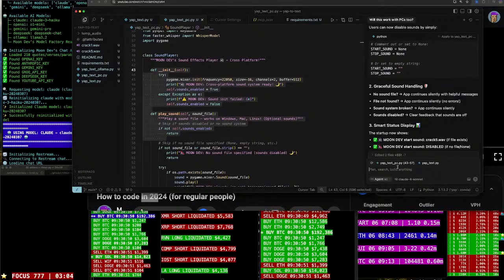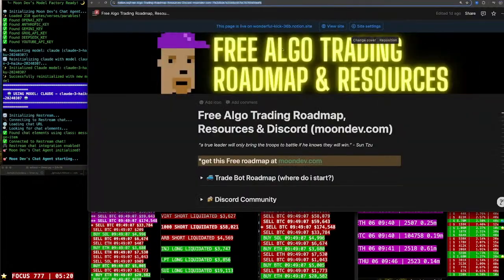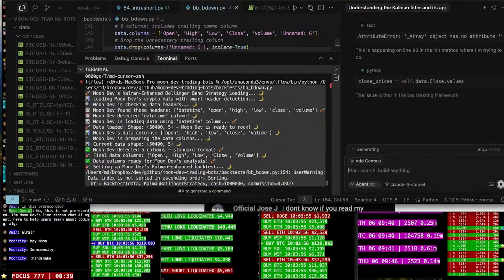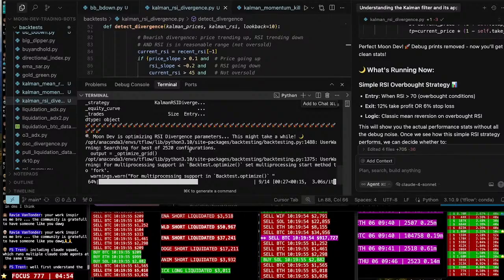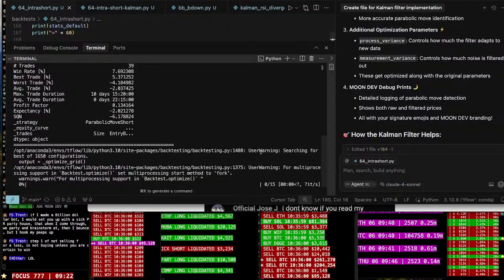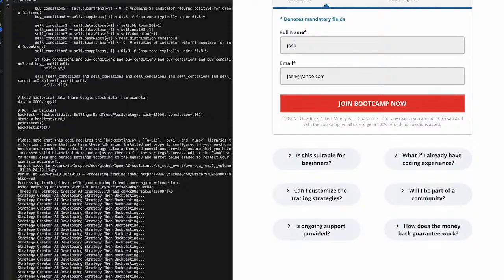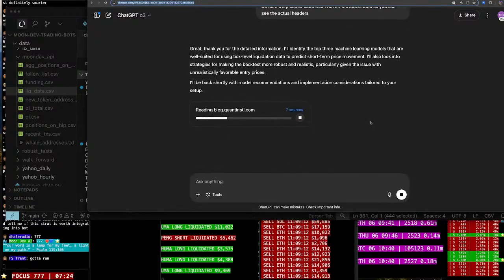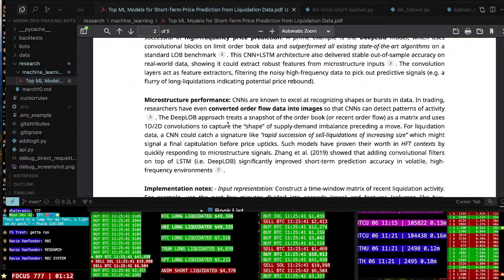I Built a Trading Bot That Makes Money While I Sleep